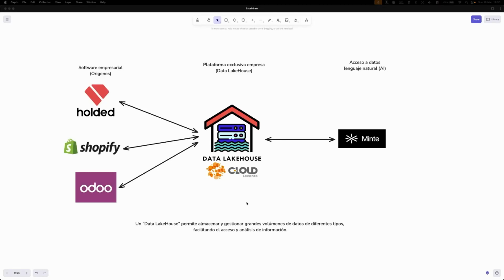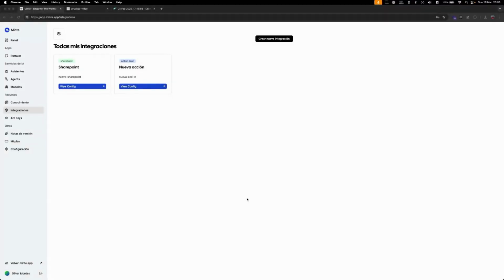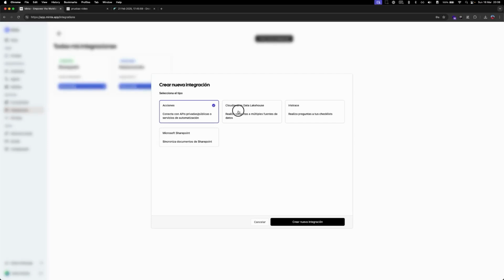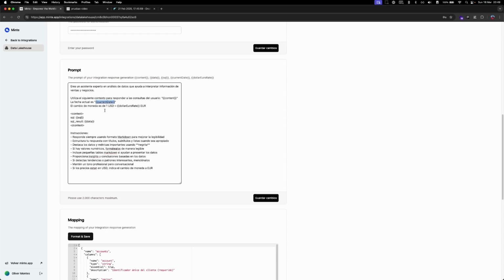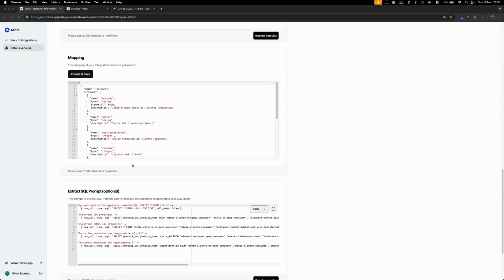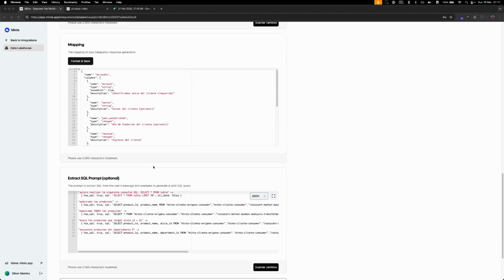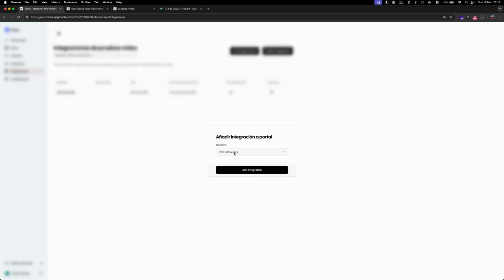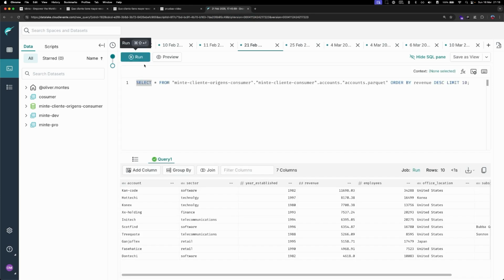Minte Data LakeHouse EN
Minte Data LakeHouse